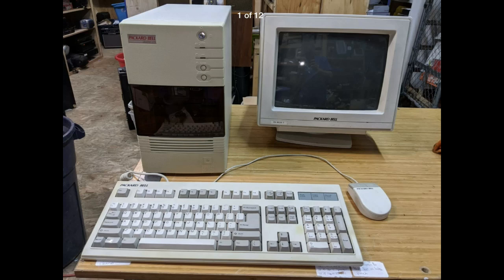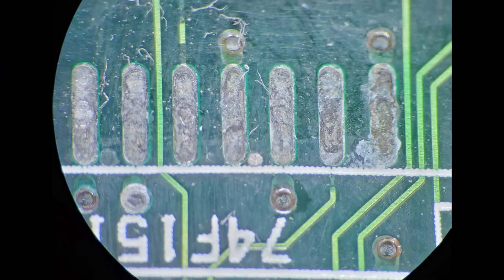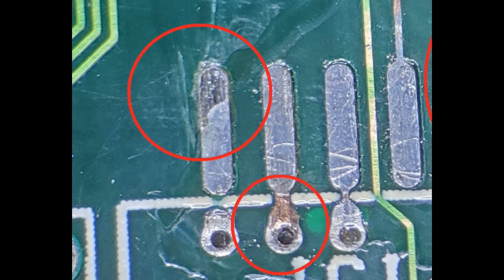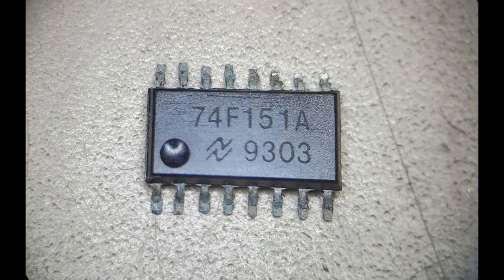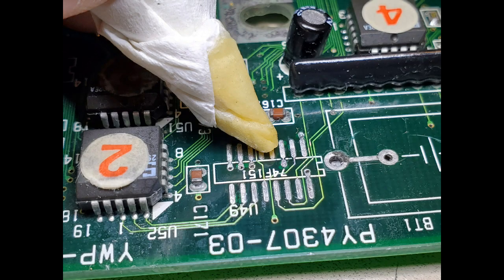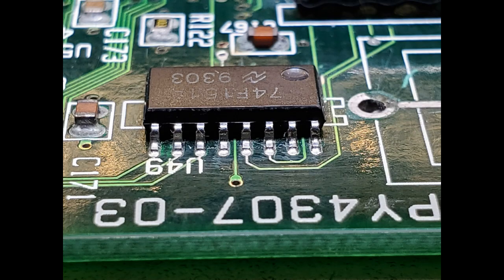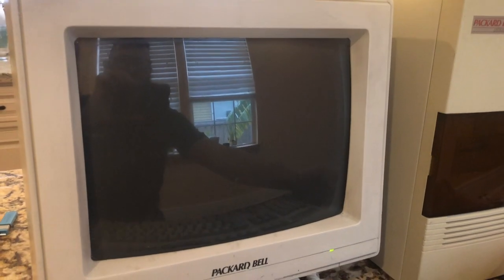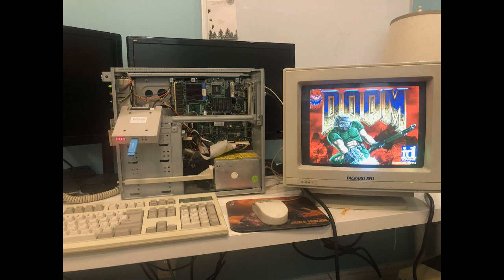How to repair Corroded Or Battery Damaged pads & Chips Ie Packard Bell PB422TA 486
Description: This is how I repair corroded pads, via’s, runs & IC’s on circuit boards. The board I’m repairing is a mother board out of a Packard Bell 486 Model No. PB422TA. On the PB410 486 Motherboard, P/N: PY4307-03, the battery acid has leaked out and corroded U49 and several other surface mount components, including the pad, via’s and runs. Circuits get corroded for a variety of reasons, battery acid, water intrusion and flux left on the board that absorbs water and eats the components. The process applies to any corroded circuit board.
Here's a link to the website my friend used to troubleshoot his PB. There's some useful info here:

Items I used:
- Round Nosed Exacto Blade.
- Solder Wick, small.
- Lead 70/30 Solder. .020”
- KimWipes or TekLites. Technical Towelettes.
- Liquid RMA Flux.
- Isopropyl Alcohol. to clean the flux off the board and IC.
- Small Side cutters, to cut the wick.
- Electronics Micro-Scope and stand with a LED Ring Light.
- A No. 80 drill bit to clean the corrosion out of the via holes.
Hope this helps Yall! If you liked the video or learned something, please give it a thumbs up for my efforts. I do electronics, misc. computer stuff and automotive repairs. Best Wishes & Blessings. Keith Noneya